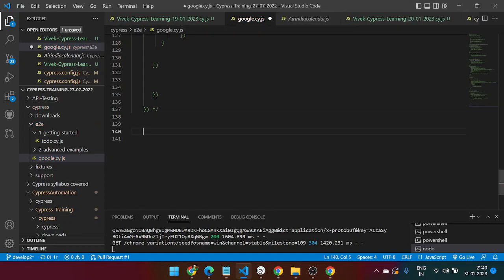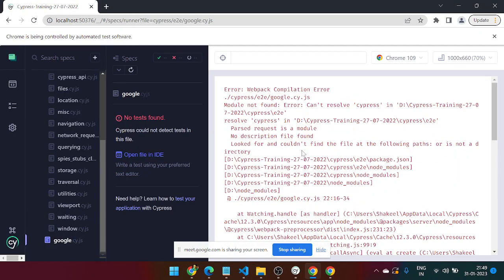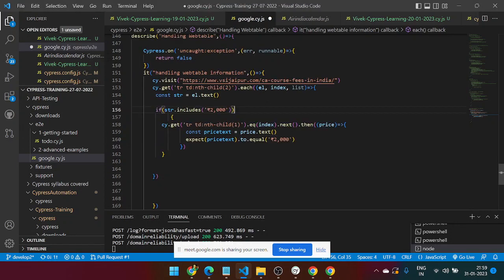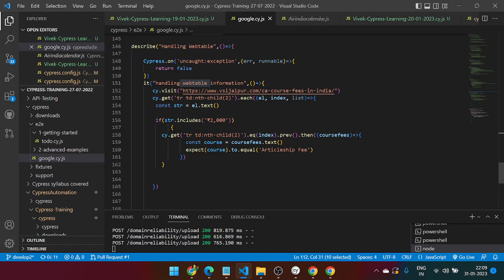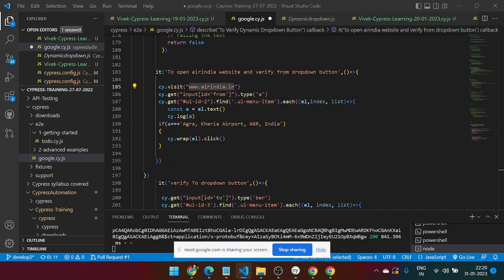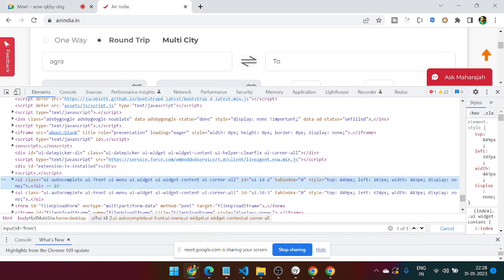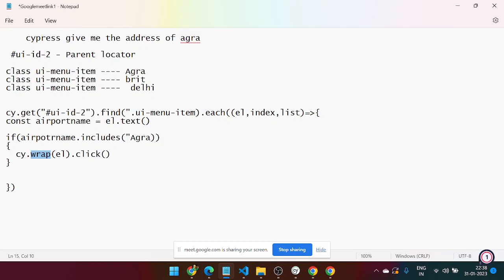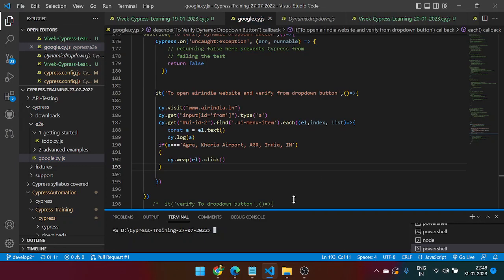How to handle webtable using previous function and dynamic dropdown using cypress automation tool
In this vidoe, you will learn how to handle webtable using previous function and dynamic dropdown using cypress automation tool